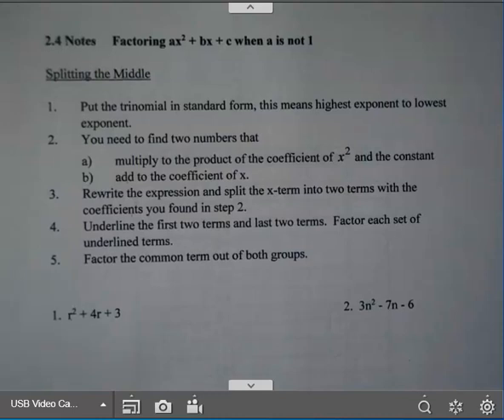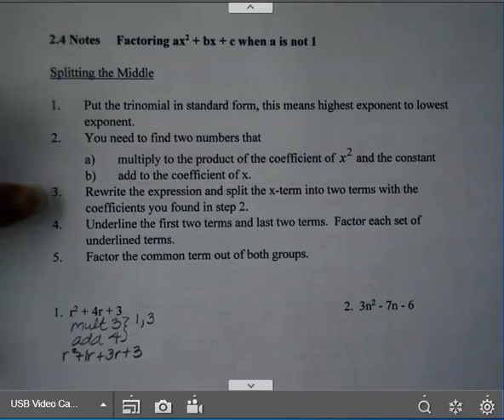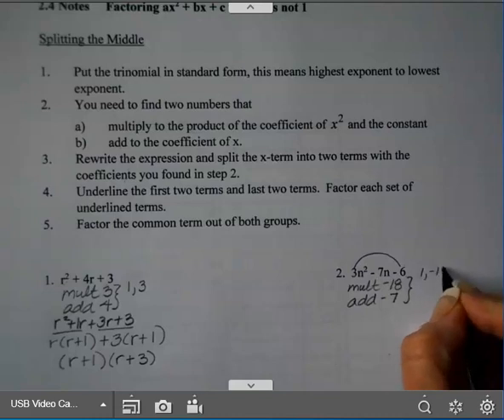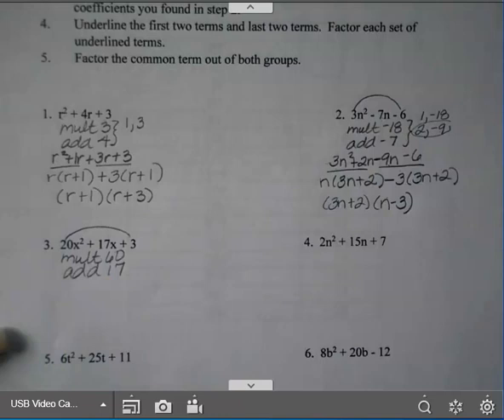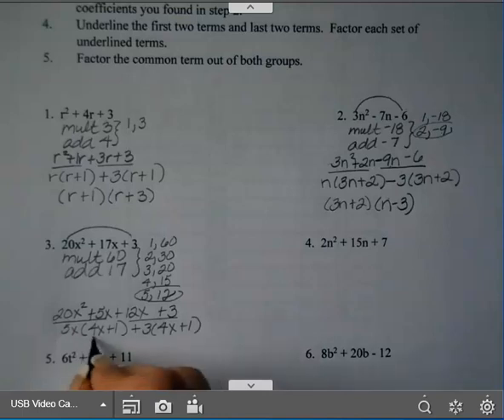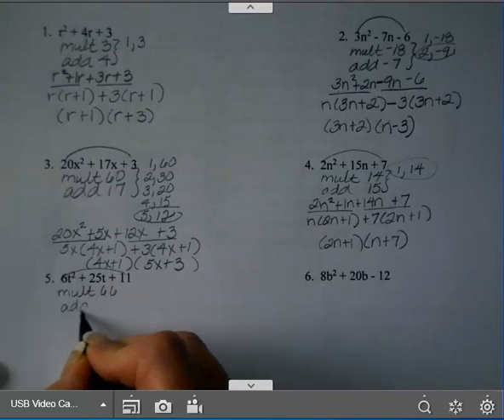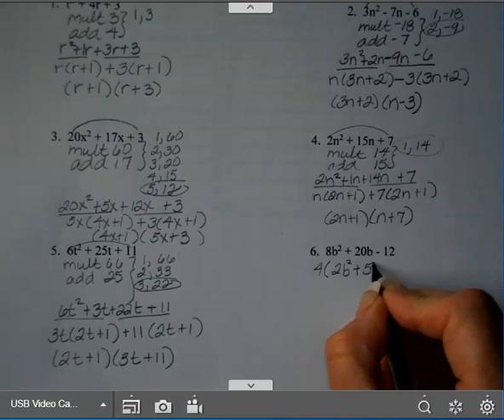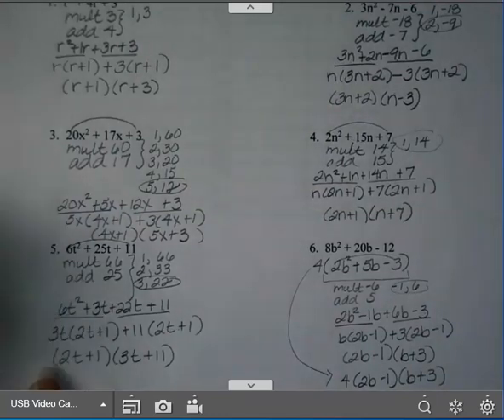Factoring Quadratics (Splitting the Middle)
Split the Middle
Leading Coefficient is not 1 one
Algebra